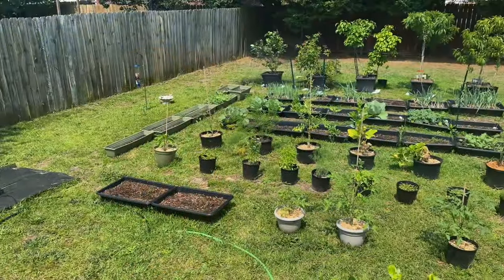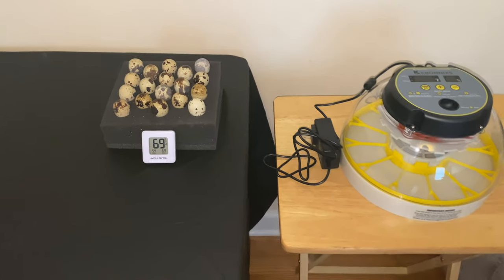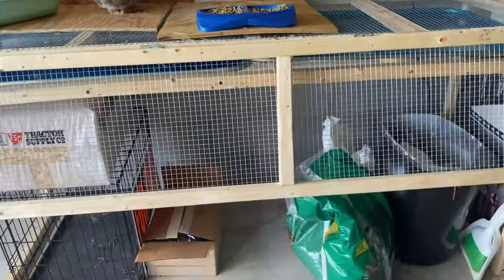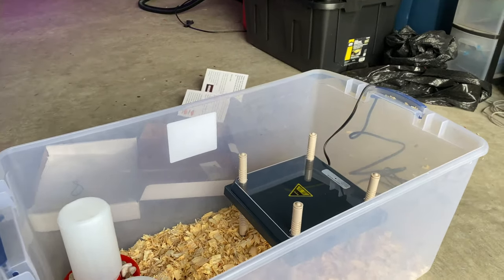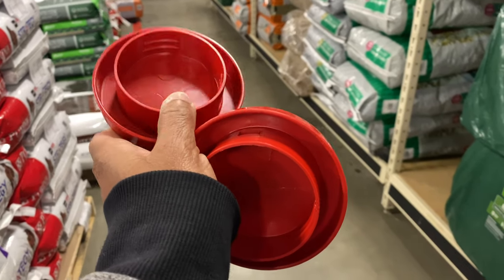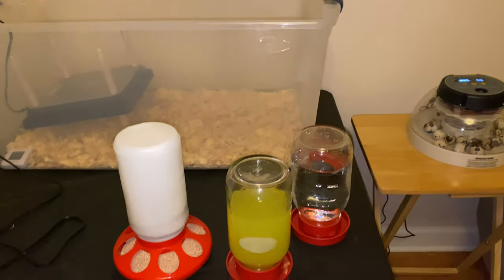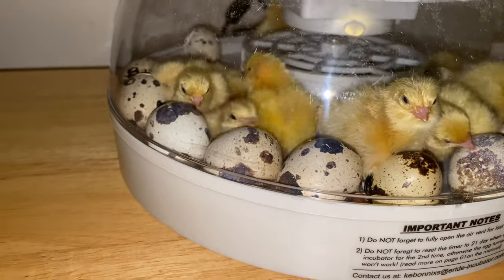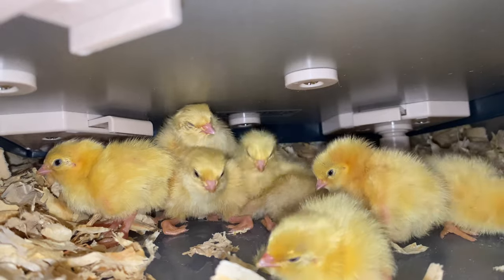INCUBATING COTURNIX QUAIL EGGS‼️ Kebonnixs Digital Incubator incubator coturnix quail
My first time incubating and hatching Coturnix quail eggs. Hatching them using the Kebonnixs Digital Incubator.